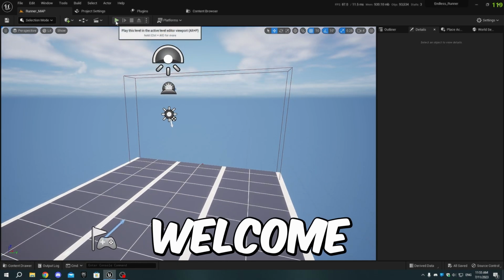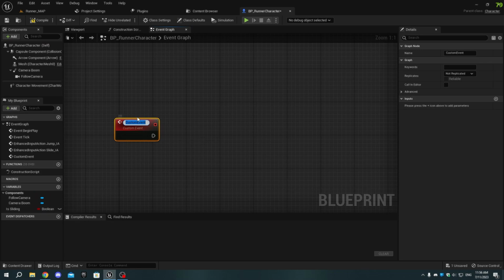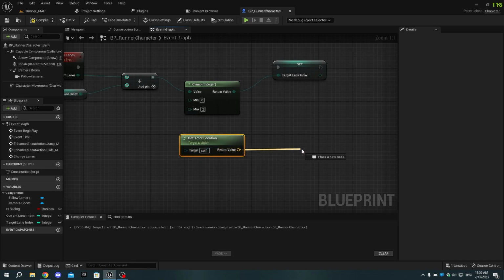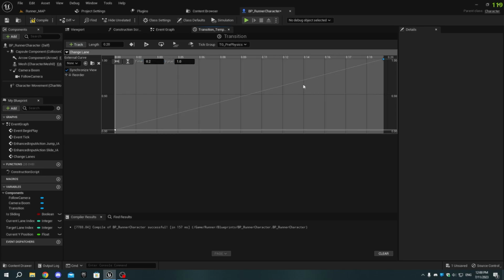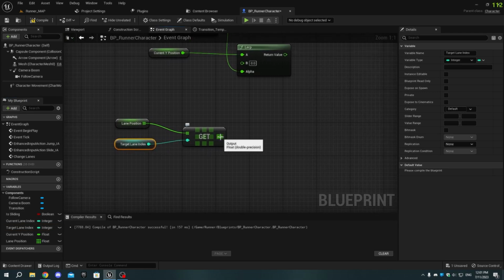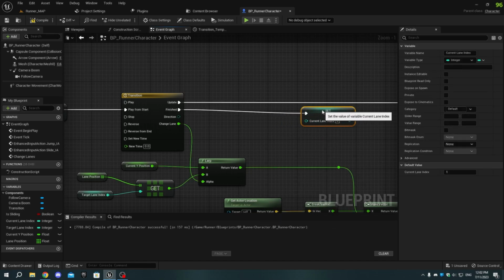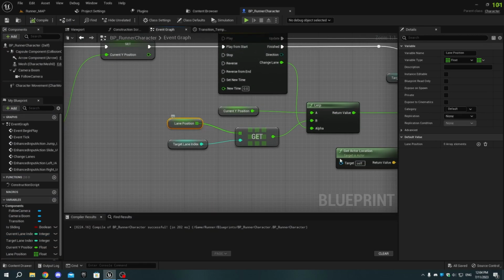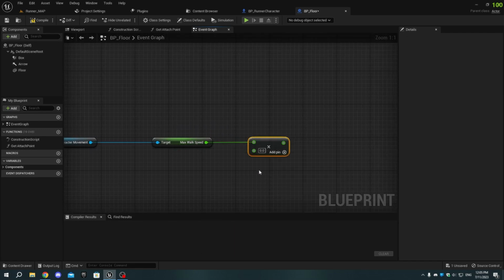Unreal Engine 5.1 Endless Runner Tutorial - Part 4: Changing Lanes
Welcome back to the fourth part of our tutorial series for creating an Endless Runner game in Unreal Engine 5.1! In this video, we'll show you how to make the character switch lanes and increase speed as it runs.

Note: Before using any of the assets, please make sure to read the Readme.txt file provided.

Note: The project files are constantly updated to reflect the latest tutorial in the series.

Help me make more content by donating!

00:00 Intro
00:18 Adding Input Mappings
01:25 Adding Change Lanes Function
07:55 Change Lanes Preview
08:05 Increase Character Speed Function
10:40 Final Preview
11:00 Outro

// Ignore the tags below. They are provided for reference purposes only.